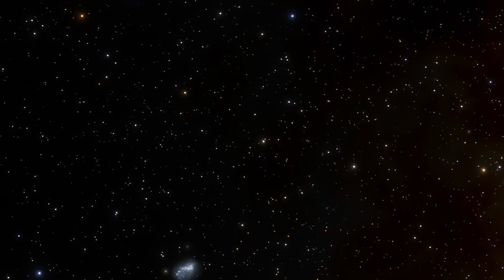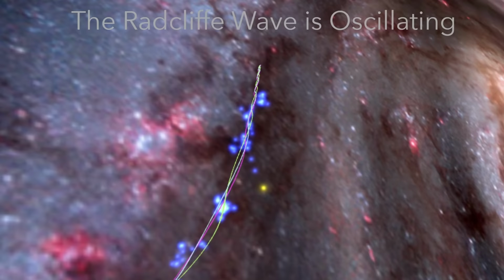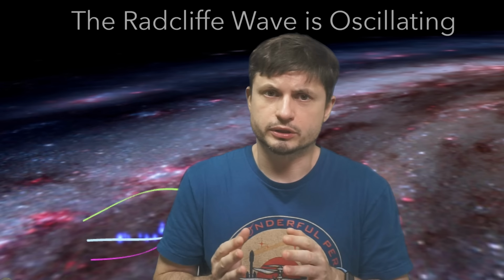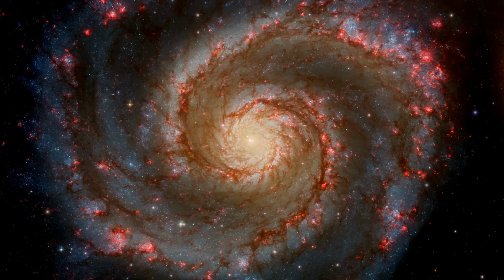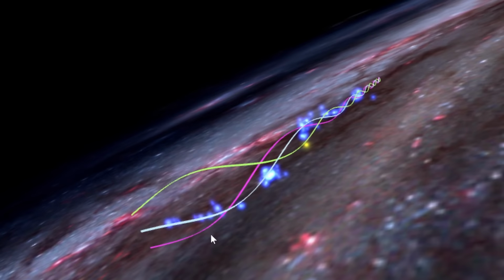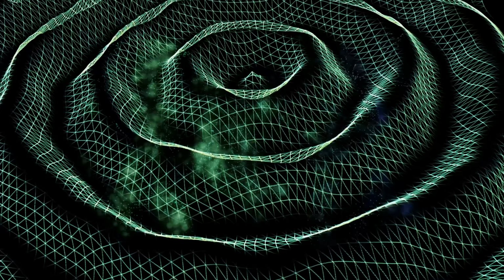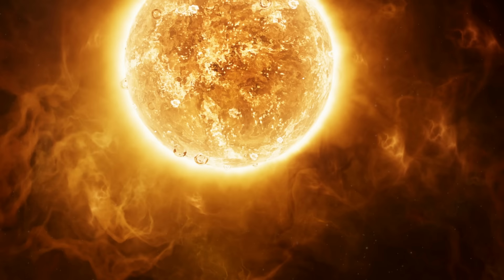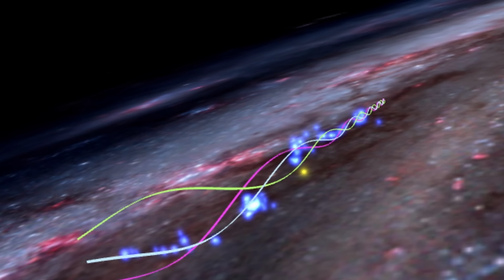Giant Wave Structure Inside Our Galaxy Is Apparently Oscillating (Radcliffe Wave Update)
Hello and welcome! My name is Anton and in this video, we will talk about the Radcliffe wave and its unusual oscillation

0:00 Radcliffe wave - unusual structure from 2019
1:40 Oscillating! Why though?
2:05 What is this though?
2:40 Gould's belt theory
3:20 Unusual structure
4:00 Implications from this discovery
5:40 How did this form?
6:18 Oscillations with a 95 million year period
7:10 Local bubble was produced here too
8:45 Radcliffe wave was the origin of a lot of events
9:10 So many questions though!
10:00 Conclusions